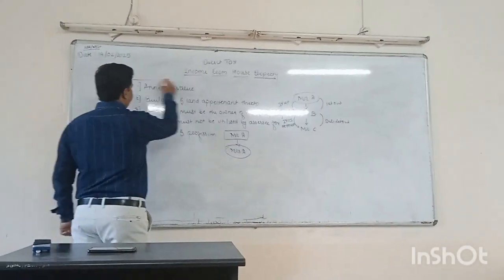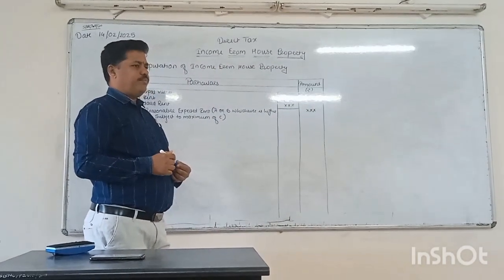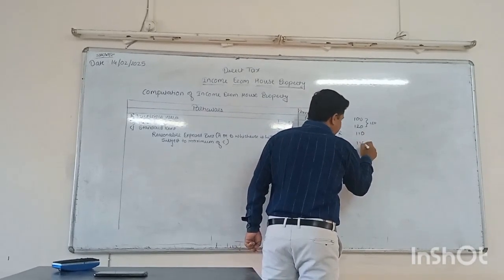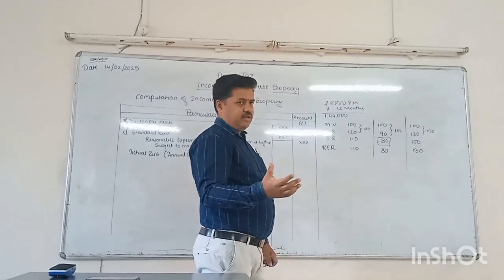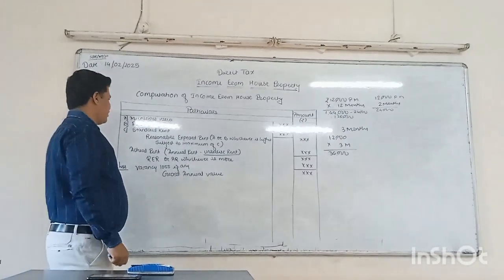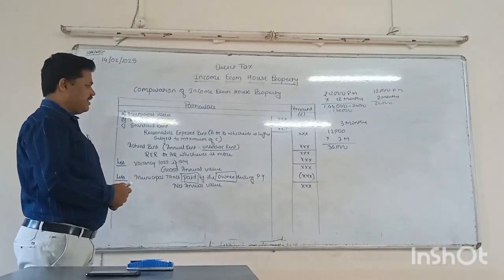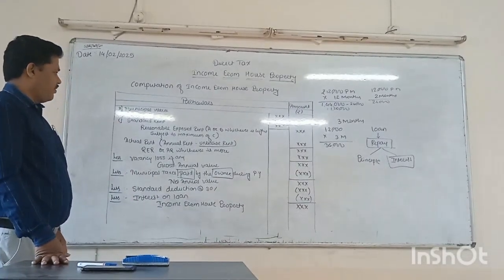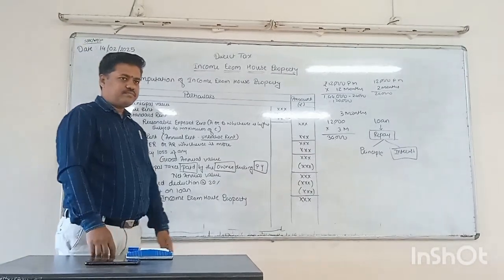Computation of Annual Value of House Property